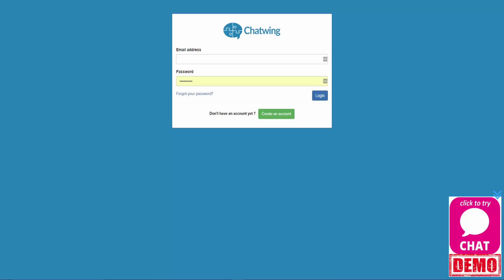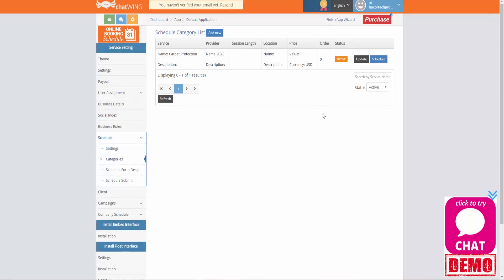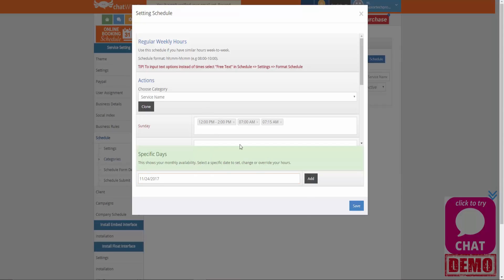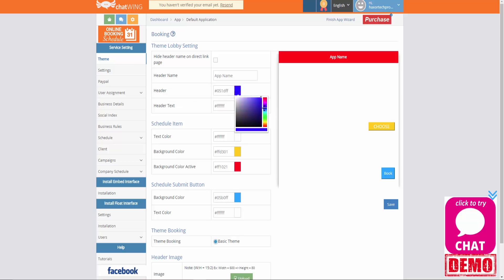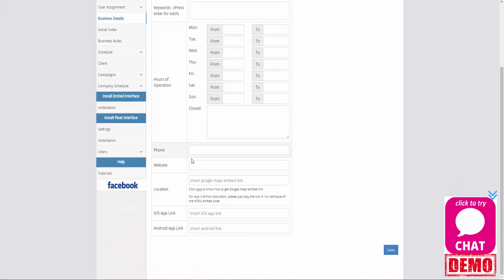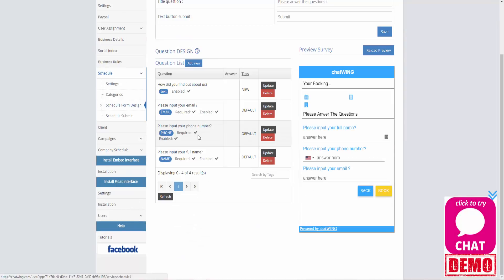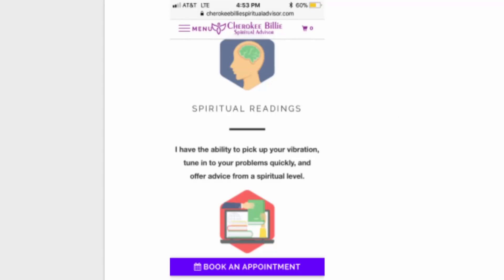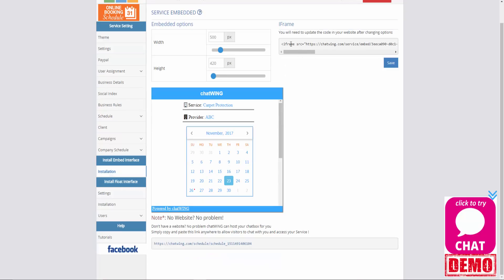Onboarding Mobile App setup - Online Booking & Schedule System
Now your mobile apps are live in the App stores. Follow the 7 steps in this video to further customize and setup your schedule for your business.
Includes setting up:
Branded Auto Emails including logo
SMS Text Message Alerts
Input each Service, Provider, Location, Pricing Details
Customize the Booking Details Form for User Submissions
Website Installation, both Float & Embed Options
Design Booking Theme for Direct Link